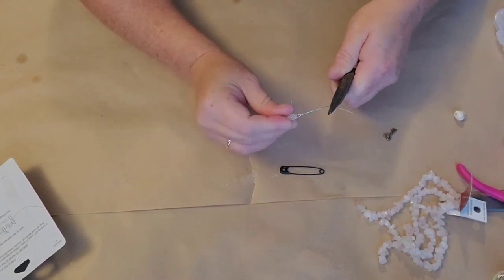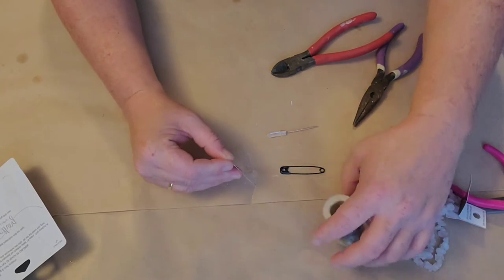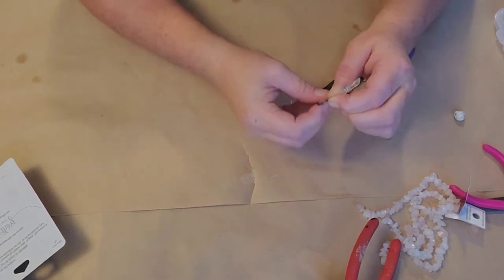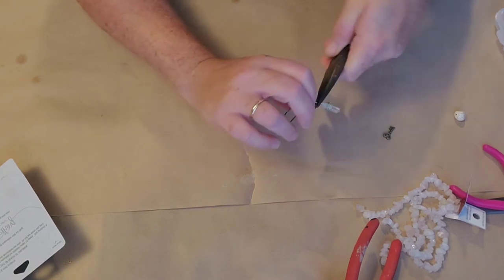WitchCrafts DIY Witchy Pin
In this video I show you how I make a Pin into a physical representation of manifesting love. This is a collaboration with Cindy from that  Mystical Lady and I hope you check out her channel as well. She will also be doing witchy Pin. I hope you enjoy them and as I always say when you make your version be sure to tag me on social media.

Keep watching as I have more DIY's coming each week. Let me know what you would like to see or
what would be something you might want to challenge me to try and create!

Make sure to tag me in a picture on social media when you make yours. Witchcraft, pagan, and Wicca needs on a budget. Crafting on a budget. Witchcraft on a budget. A do it yourself guide and inspiration. Witchcraft, pagan, and Wiccan home decor DIY.

I want to first say thank you so much for supporting me by watching my videos. I appreciate it so much. If you want to donate I do accept them at the places provided below. I do not expect it and give thanks for all the blessings I have currently. I will however never turn down another blessing to keep me going making these videos to share with the world.